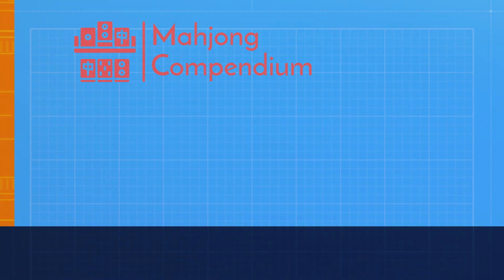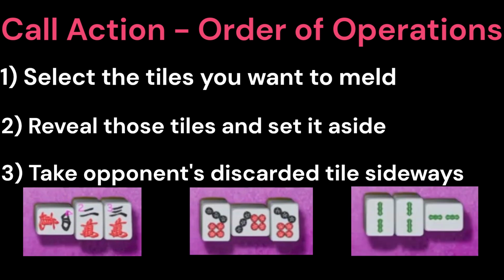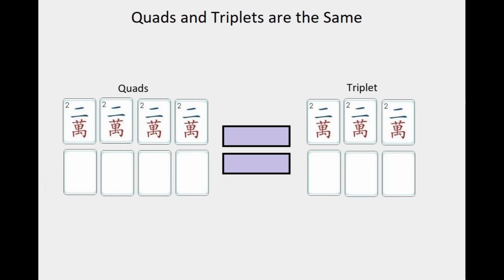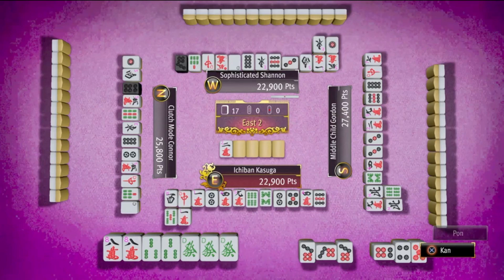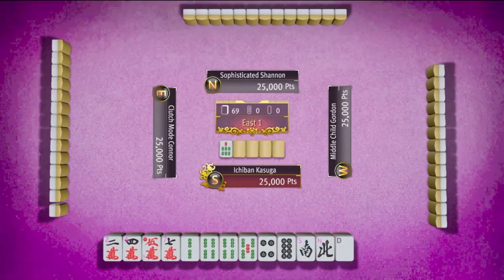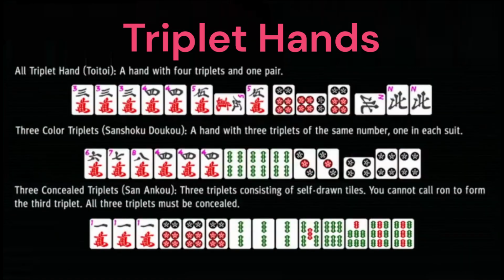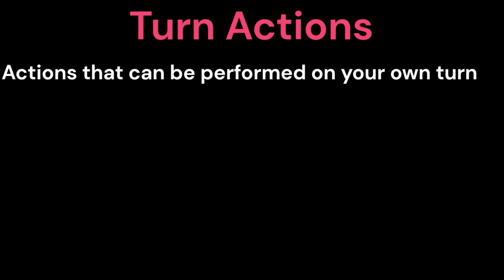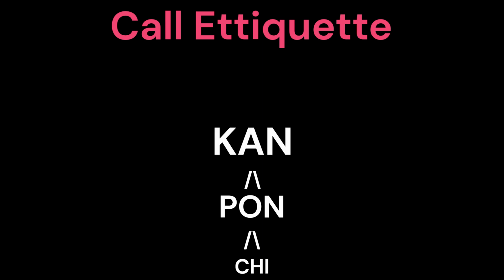How to Play Traditional Japanese Mahjong for Beginners! Part 3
Learn traditional Japanese mahjong known as Riichi and Riichi your way to victory!

00:00:00 Intro
00:01:18 Call Actions
00:01:42 CHI Action
00:01:57 Call Action - Order of Operations
00:03:12 PON Action
00:03:35 KAN Action
00:04:30 KAN Order of Operations
00:06:28 Open and Closed Hands
00:07:36 Value Honors (Yakuhai)
00:08:08 East and South Game Explanation
00:09:17 Simple Hands
00:09:53 Flush Hands
00:10:27 Triplet Hands
00:10:59 Open Yaku Han Rank Values
00:11:34 Game Demonstration
00:12:03 Turn Actions
00:12:23 ADD KAN Action
00:12:44 CLOSED KAN Action
00:13:48 Call Ettiquette
00:14:13 Summary
00:15:01 End Card